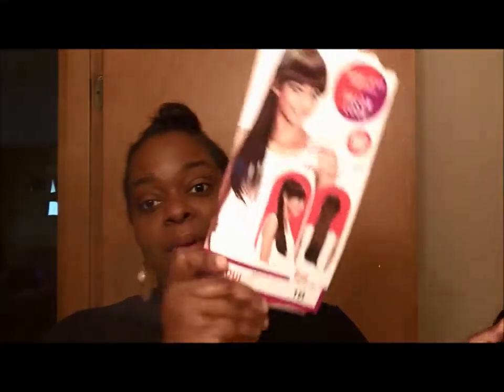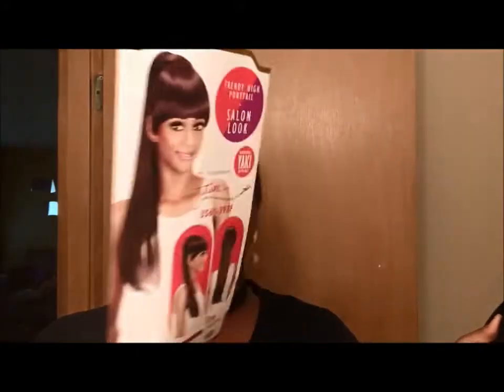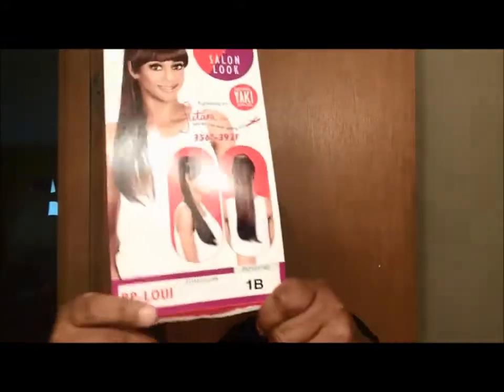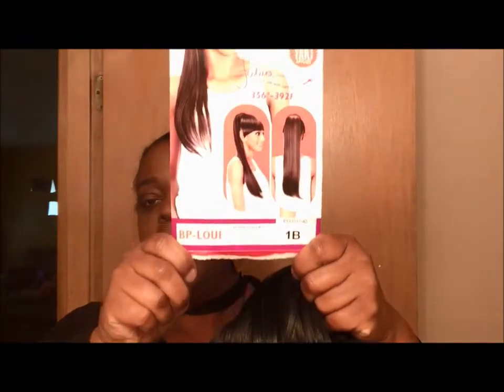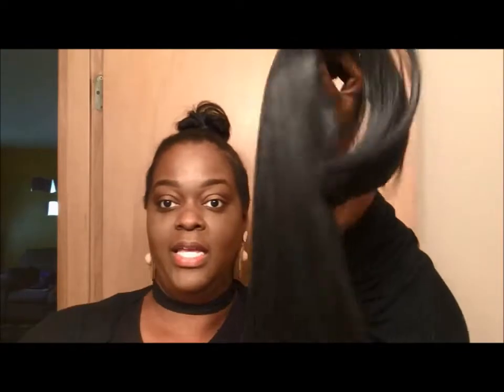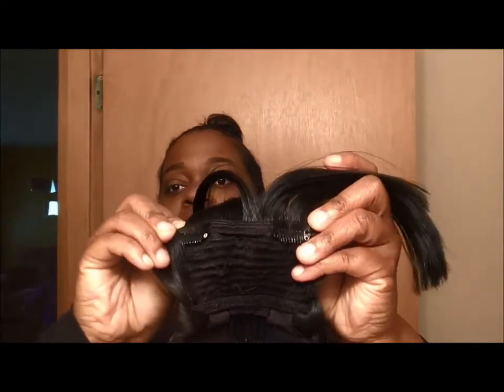Vivica Fox- Two in One Bang & Ponytail BP-Loui on Short Hair